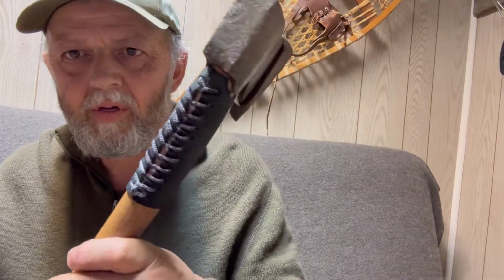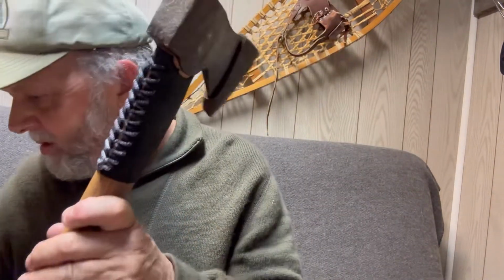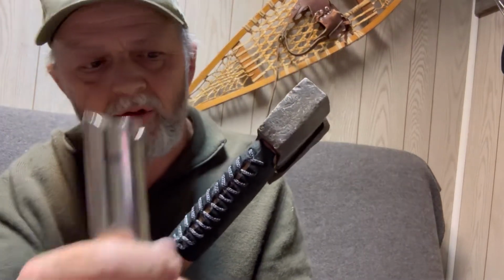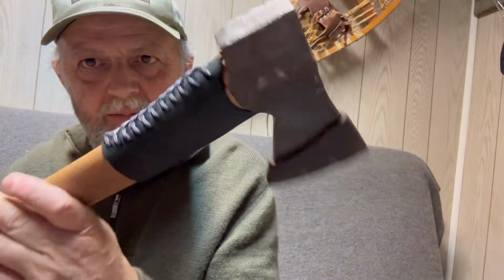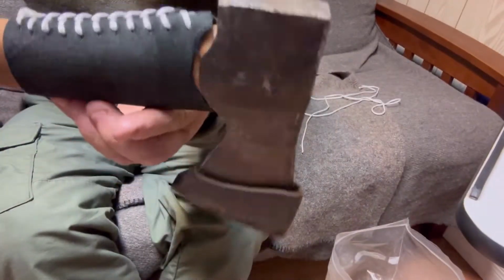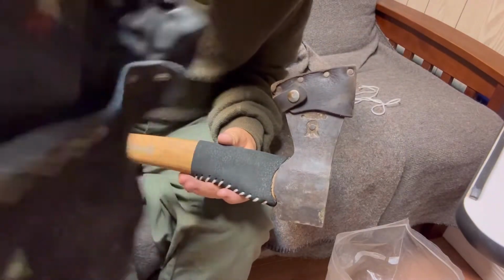￼ Axe handle guard made with an old boot ￼bushcraft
In this episode I make a leather axe collar from an
old piece of leather boot.
I hope you enjoy the video and